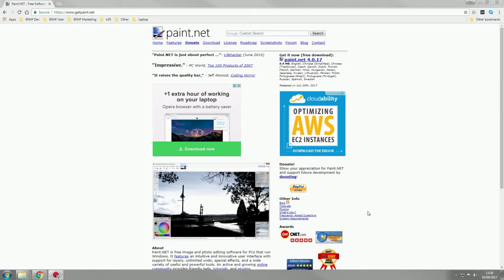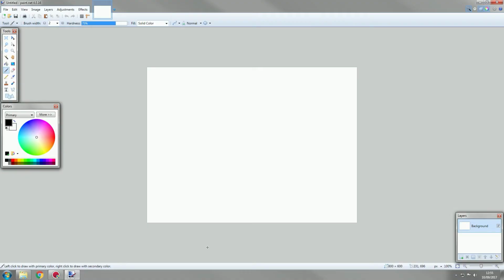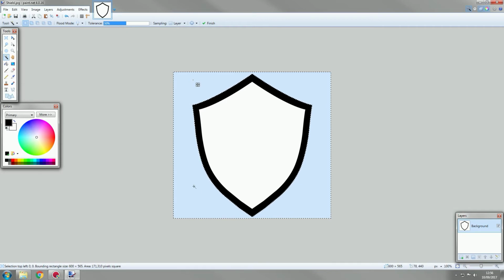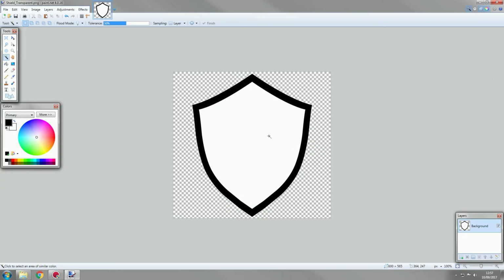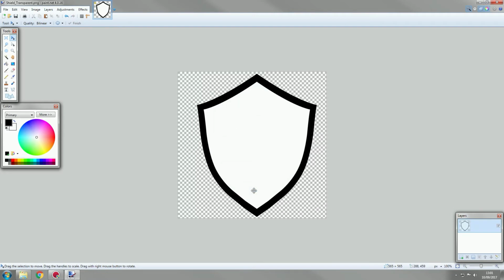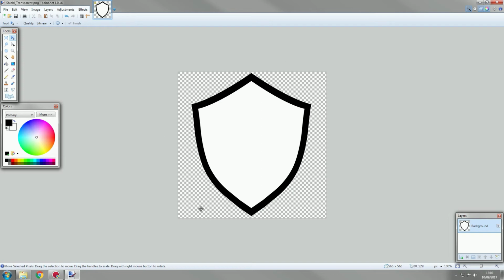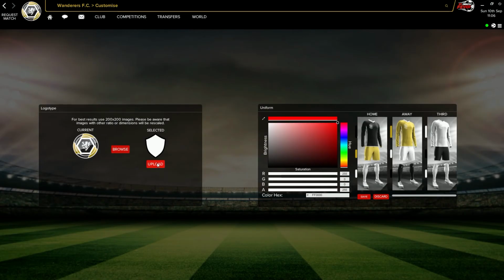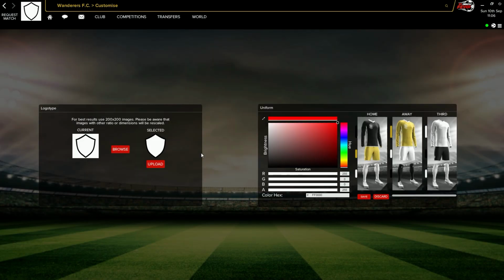90MF Tutorial - Preparing Images in Paint.net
90 Minute Fever tutorial providing practical instructions how to use Paint.net to prepare your image files optimally for upload and use in the 90MF game client including making the background transparent